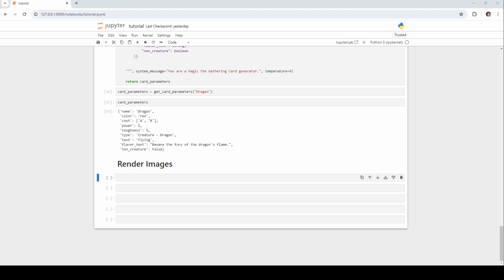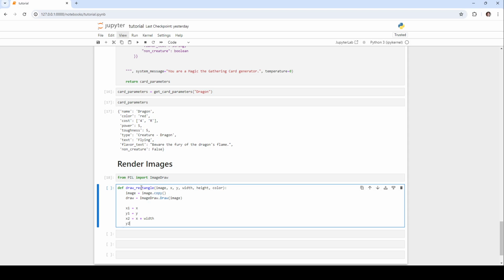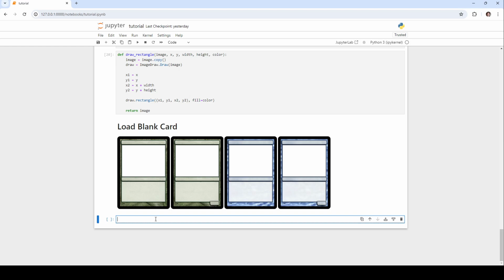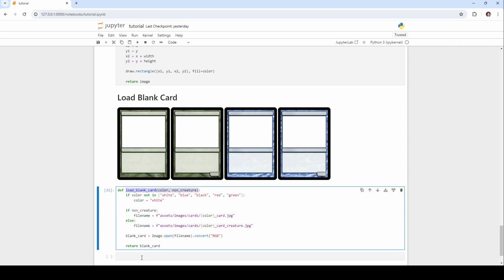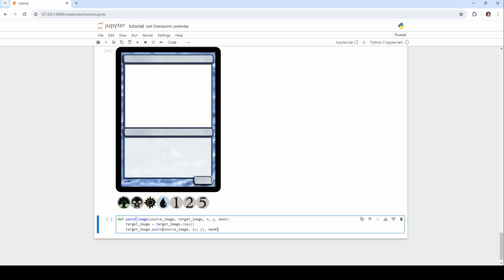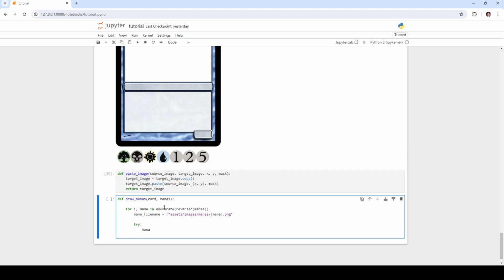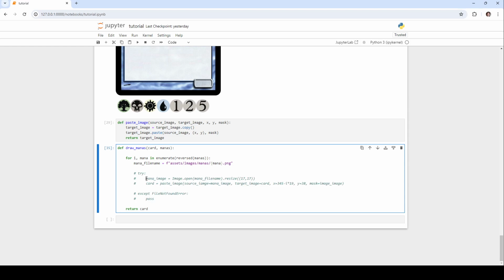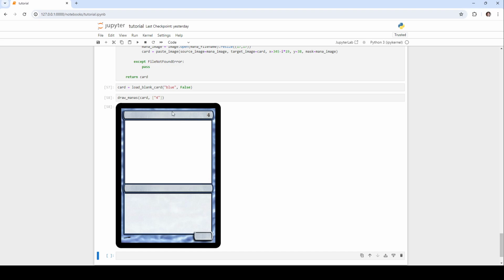3. How to Load a Blank Card and Draw Manas | Magic the Gathering Generative AI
In this video you will learn how to use python and the library Pillow to load and draw images using code!